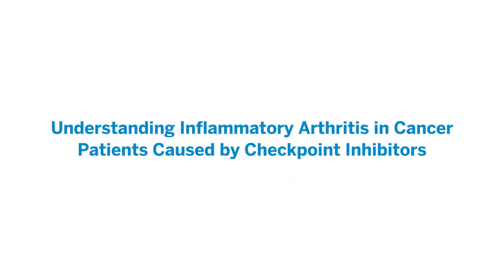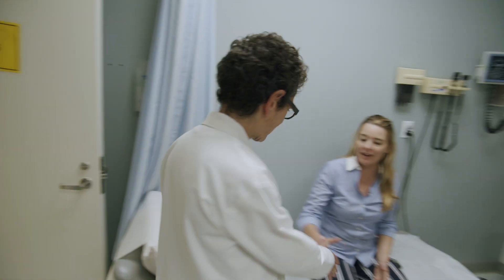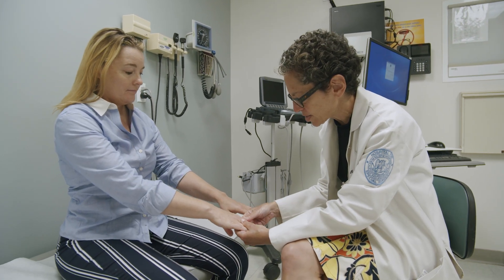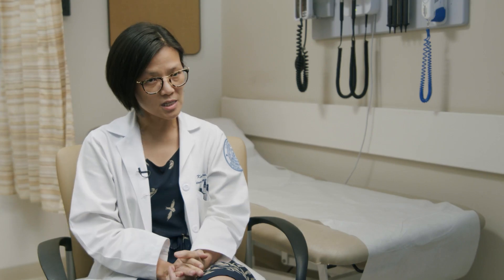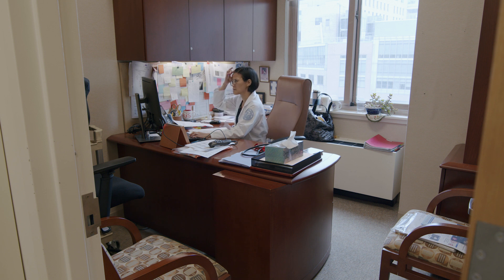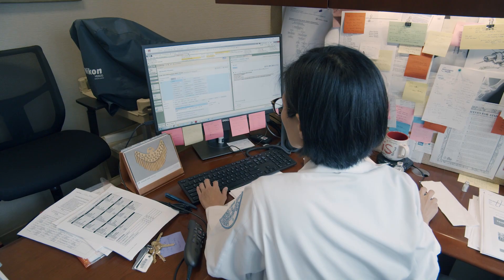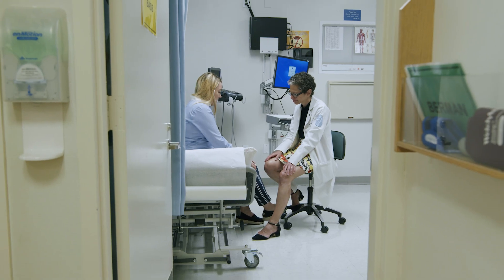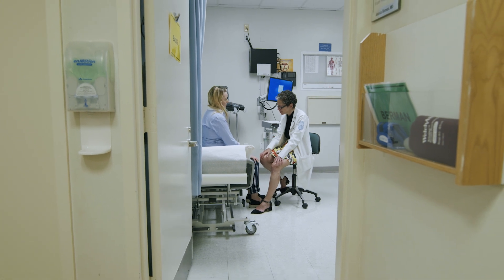Understanding Inflammatory Arthritis in Cancer Patients Caused by Checkpoint Inhibitors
A new registry at HSS is following cancer patients who’ve developed inflammatory arthritis as a result of treatment with checkpoint inhibitors. The research is helping clinicians understand how to treat this condition without interfering with the anticancer effects of therapy. Hear from rheumatologists Anne Bass, MD, and Karmela Chan, MD, on the goals of the registry and what they hope to learn.